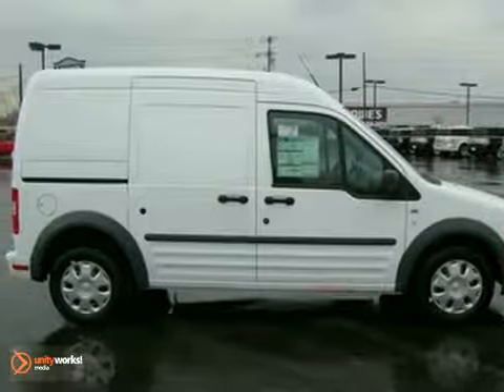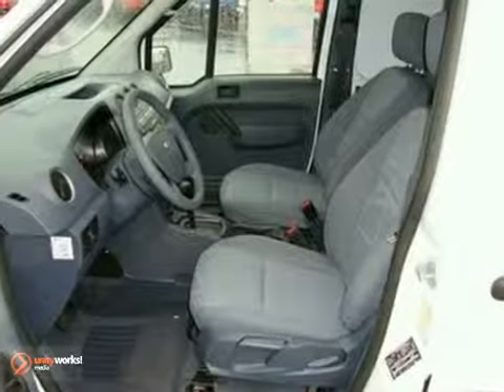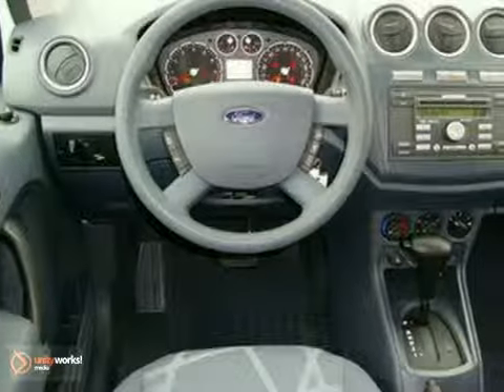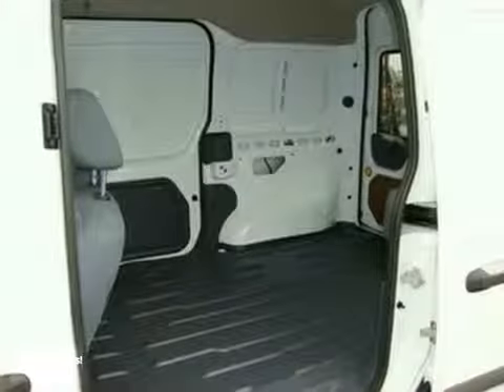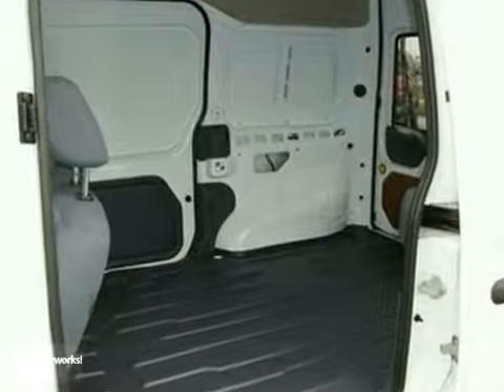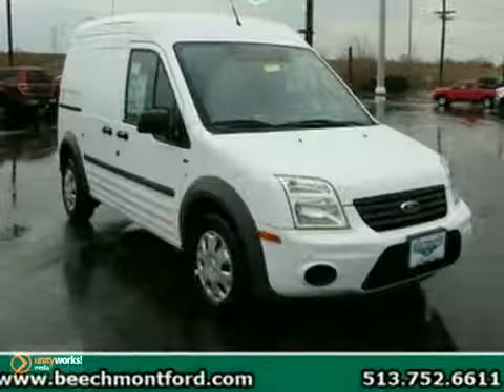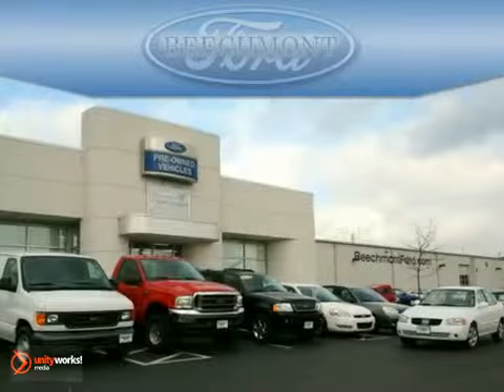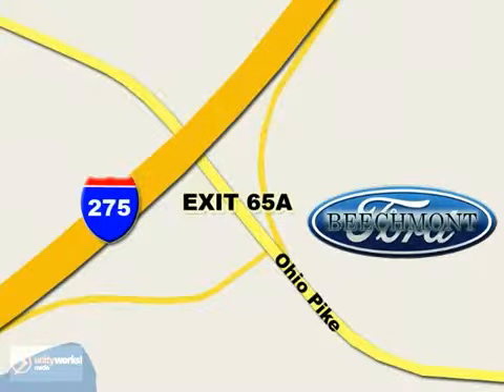2011 Ford Transit Connect T11-471 in Cincinnati Dayton, - SOLD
SOLD - If you are looking for real value on a great new car, Beechmont Ford invites you to come in and test drive this 2011 Ford Transit Connect, stock# T11-471. We are conveniently located near Cincinnati Dayton, OH and known for our great selection, reliability and quality. Come take a look at this 2011 Ford Transit Connect today.

Beechmont Ford
600 Ohio Pike
Cincinnati Dayton OH, 45245

Beechmont Ford has a large inventory of Ford cars, hybrids and sports utility vehicles including:

2010 Ford Focus Sedan or Coupe
2010 Ford Fusion and Fusion Hybrid
2010 Ford Mustang
2010 Ford Taurus
2010 Ford Edge
2010 Ford Flex
2010 Ford Escape and Escape Hybrid
2010 Ford Explorer Sport Trac
2010 Ford Explorer
2010 Ford Expedition
2010 Ford Ranger
2010 Ford F-150
2010 Ford F-250 Super Duty

As your leading Cincinnati Ford dealer, Beechmont Ford has access to a large inventory of new and used Ford vehicles. At Beechmont Ford, our sales representatives can help you to buy your next new or used car, hybrid or sports utility vehicle through careful research and attention to detail. Above all, it is our goal to make the car buying experience easy for you find the new Ford automobile that is right for you.

Serving the Dayton, Columbus, Loveland, Milford, Bethel, Newport, and Covington and surrounding communities in the Cincinnati area faithfully!